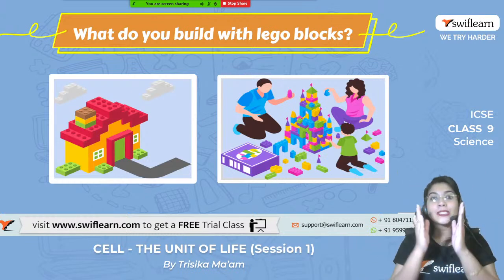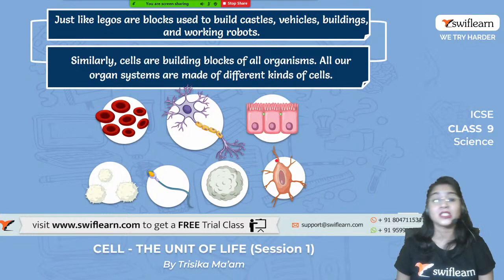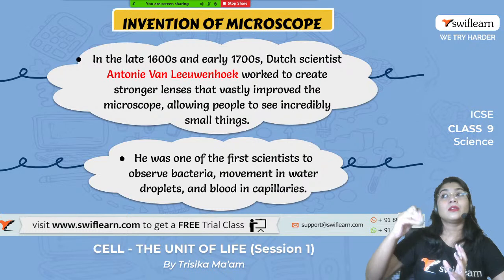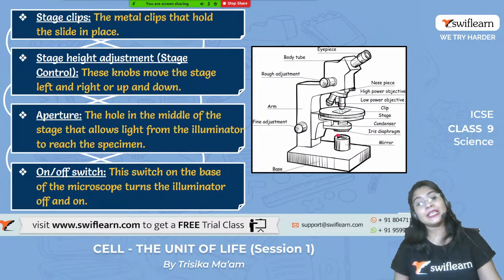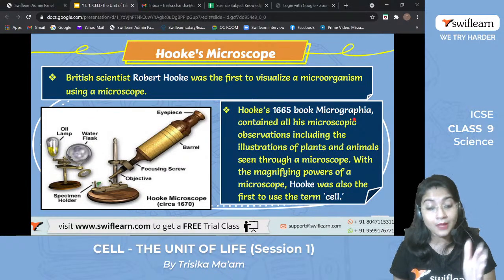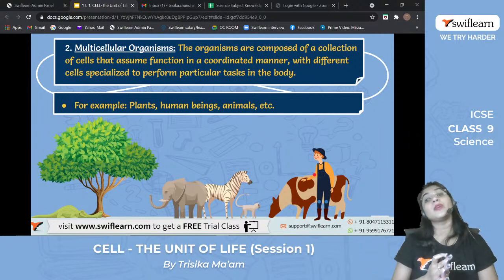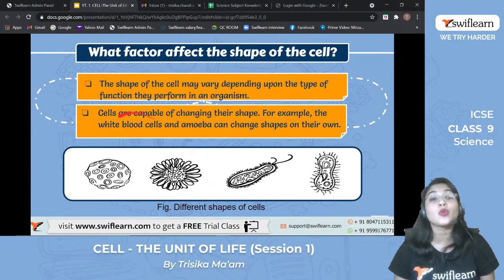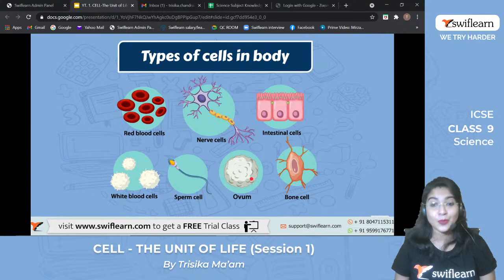Cell - The Unit Of Life | Class 9 ICSE | Biology Online Classes | Session 1 - Swiflearn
This is Session of the Chapter: Cell - The Unit Of Life from ICSE Class 9 Biology (Science). In this Session, Trisika Mam will take you through the followig topics from the Chapter: Cell - The Unit Of Life from ICSE Class 9 Biology.

00:00 - Introduction
15:01 - Introduction to cell
17:49 - Microscope
21:09 - Invention of Microscope
22:19 - Parts of Microscope
 34:18 - Hooker's Microscope
48:07 - Shape and Size of the cell
54:14 - Types of cells in Body

The cell is the basic structural and functional unit of all living organisms. It is the smallest part
of the body of an organism, capable of independent existence and is capable of performing the
essential functions of life.
 The cell was first discovered by Robert Hooke who observed them in thin slices of cork.
He coined the term cell.
 Leeuwenhoek first observed living organisms using a microscope.
A cell consists of three parts:
1. the cell membrane,
2. the nucleus, and,
3. between the two, the cytoplasm.
Cell theory was proposed by Schleiden and Schwann:
 All life forms are made of cells.
 Cells arise from pre-existing cells.
 The cell is the structural and functional unit of life.
Within the cytoplasm lie intricate arrangements of fine fibres and hundreds or even thousands of
extremely small or tiny but distinct structures called organelles.
A cell is capable of independent existence and can carry out all the functions which are necessary
for a living being. A cell carries out nutrition, respiration, excretion, transportation, and
reproduction. Unicellular organisms are capable of independent existence. The cell functions
include movement of substances across the cell membrane, cell division to make new cells, and
protein synthesis.